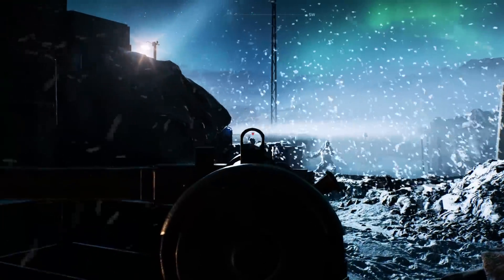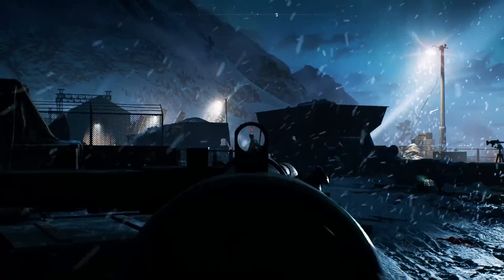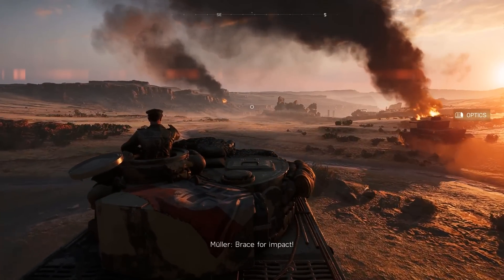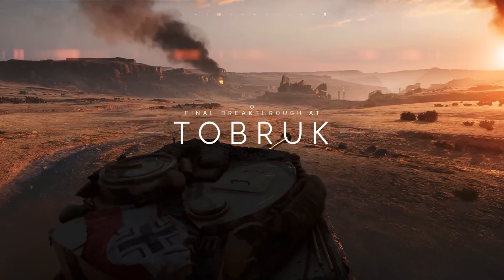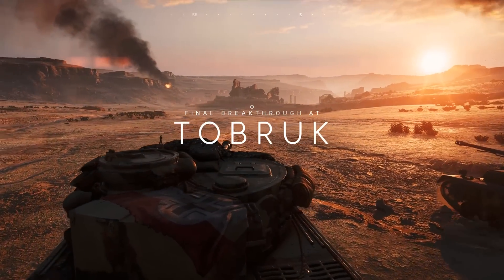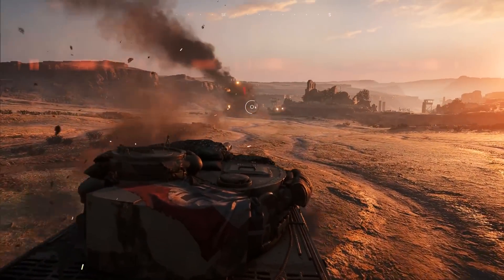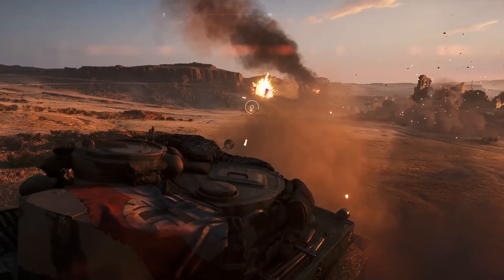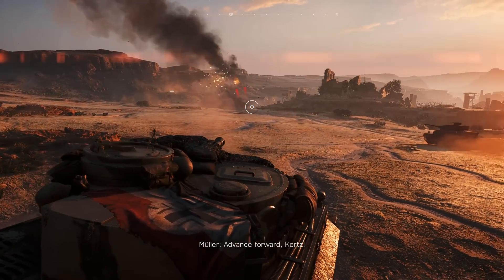NVIDIA and OBS Have Made The One Streaming and Recording PC A Reality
NVIDIA and OBS have done the impossible. A one streaming PC setup is now possible. A one recording PC is now possible with this NVIDIA and OBS effort. This is not quite and OBS Twitch tutorial. I can make one if you'd like. This isn't a recording with OBS tutorial, and I can definitely make one of those. What NVIDIA and OBS have done here is nothing short of awesome for content creators.